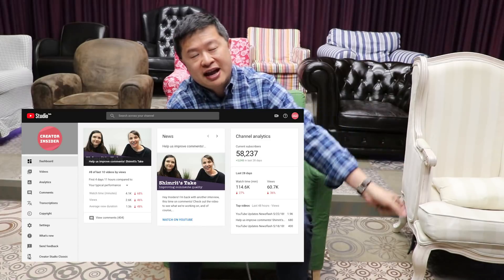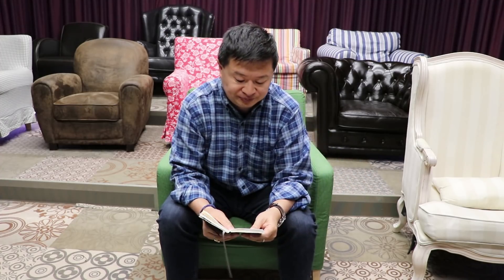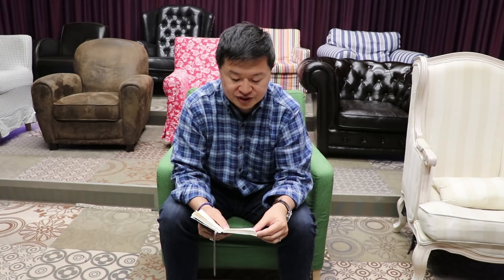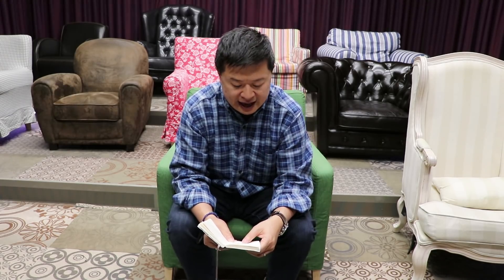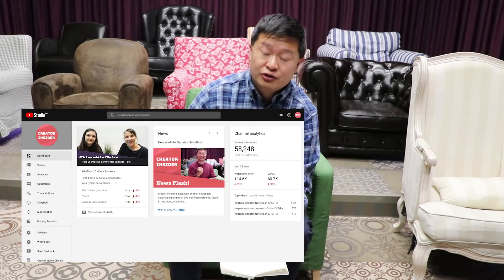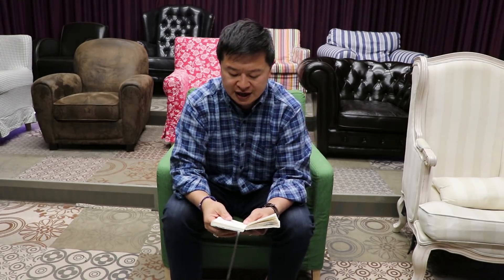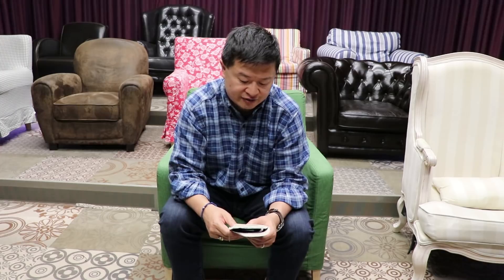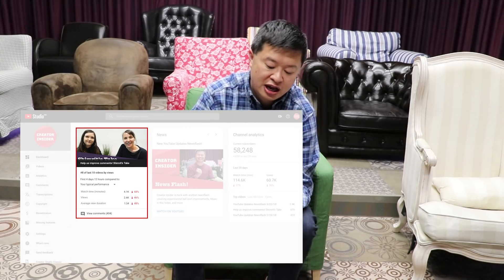What happens when you "Send Feedback?" Common Studio Beta YouTube Analytics Questions ANSWERED!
Insiders! Ever wonder what happens after you press that "Send Feedback" button? We're here to answer the most commonly asked questions about Studio Beta from you!

Groups and Comparisons (4:06)

🗣Help Us Translate!